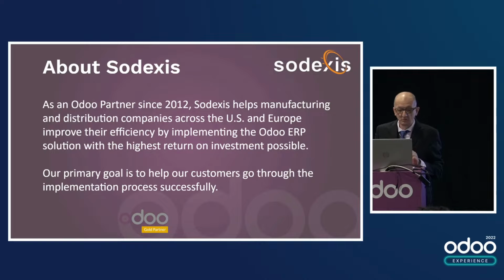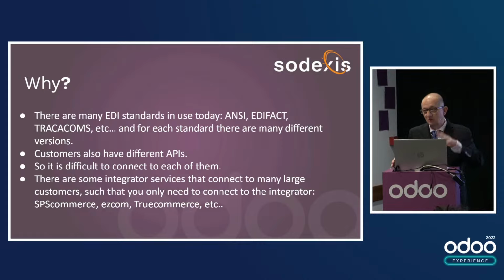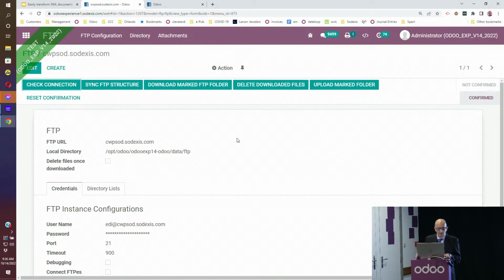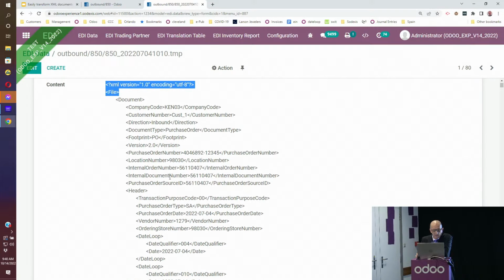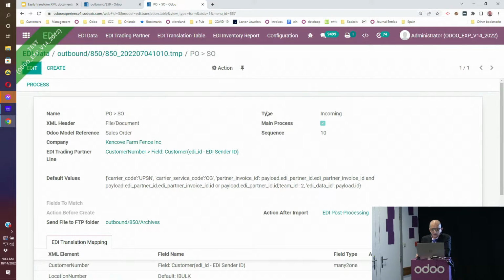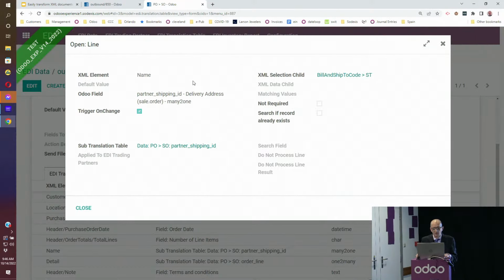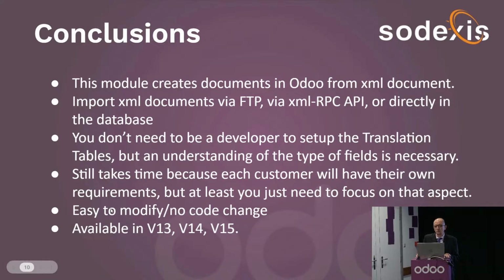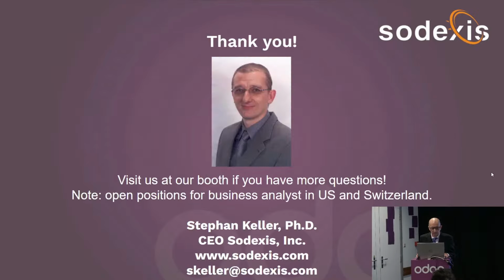Easily transform XML documents into Odoo documents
Electronic Data Interchange (EDI) is the electronic interchange of business information using a standardized format, a process that allows a company to send information to another company electronically rather than with paper.

Through a presentation and demo (Odoo 15 Enterprise), the audience will discover the features of Sodexis' XML EDI module. The demonstration will cover configuration and how to use the module to easily transform XML documents into Odoo documents such as Sales Order (850) and vendor bills (210). The module can also create output XML documents such as shipments (ASN/856) and invoices (810). This module is available in the Odoo App Store and is very flexible, e.g., it can also be used to import any document such as customer and vendor records.

After importing the XML documents via an integrated FTP module or directly into the EDI module, the documents are processed automatically based on Translation Tables that easily define the matching between the XML elements and the Odoo fields.

With this EDI module, you can automate all your processes with your customers, from creating and validating incoming orders to generating and submitting invoices.